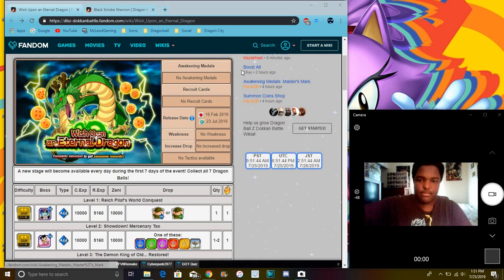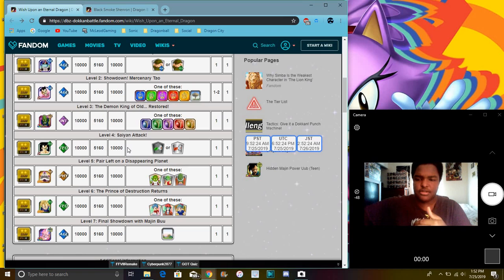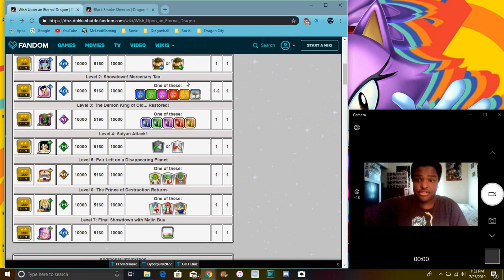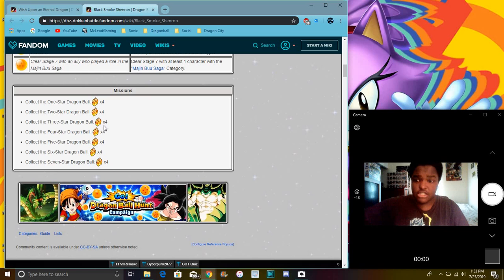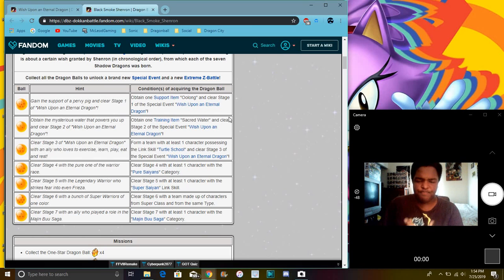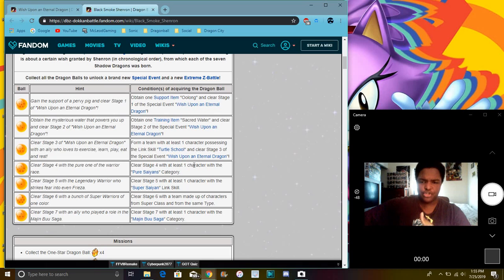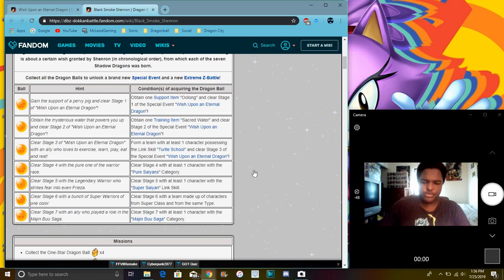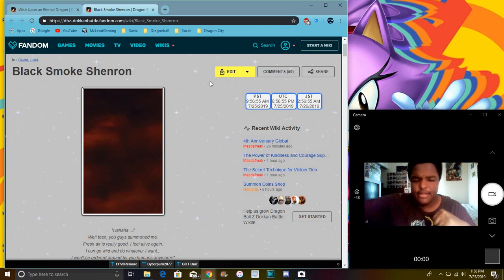How To Get All Of The Cracked Dragon Balls To Summon The Black Shenron All Info DBZ Dokkan Battle